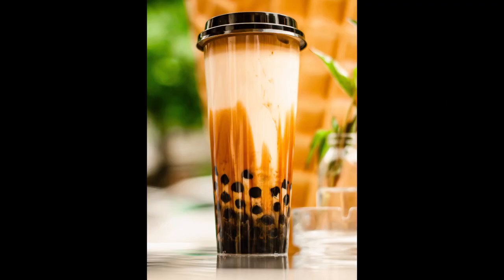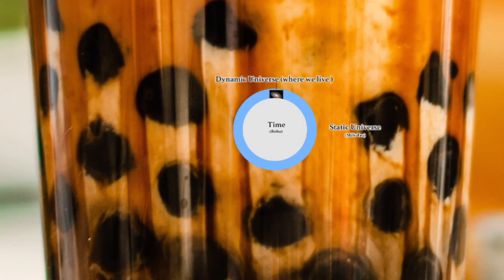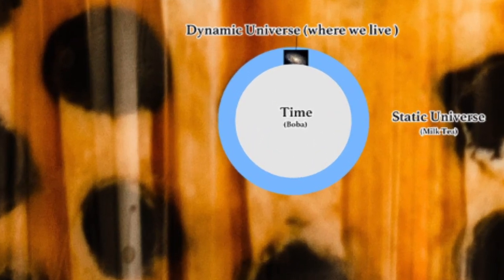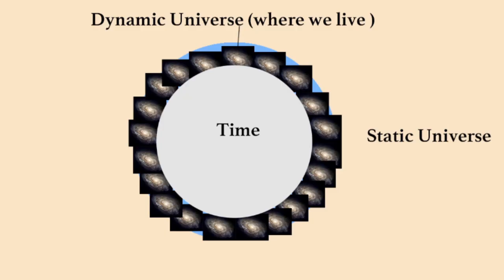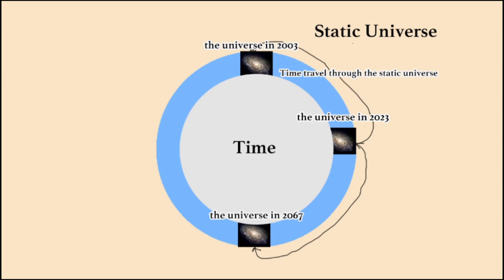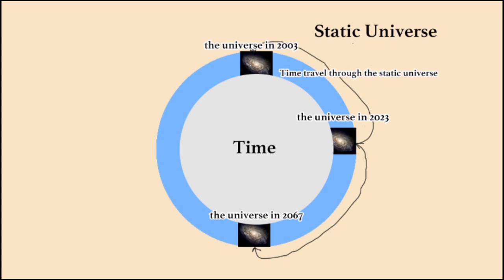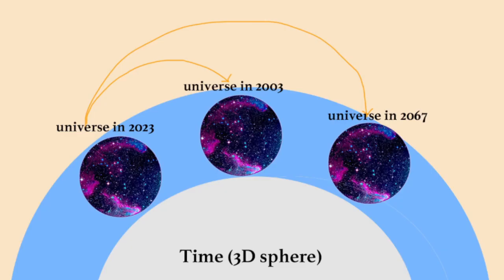TIME TRAVEL THEORY TOLD BY A MAN FROM A FUTURE